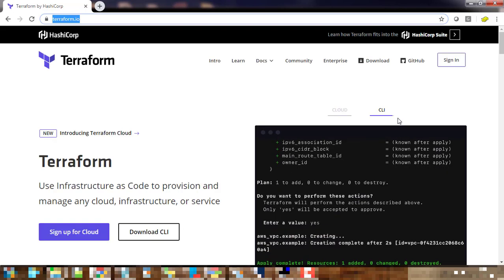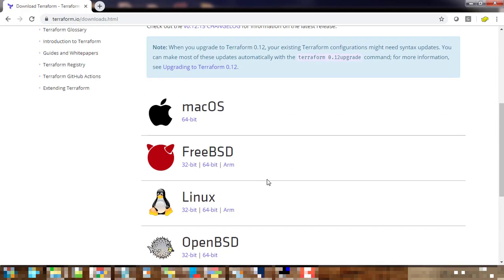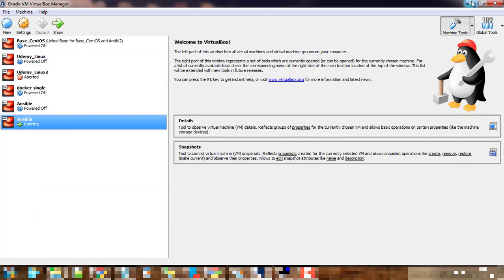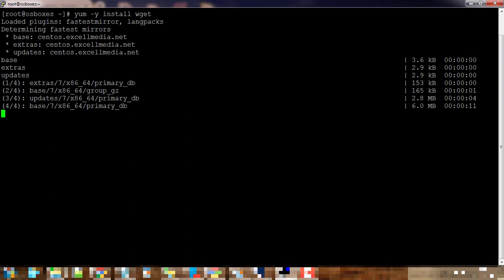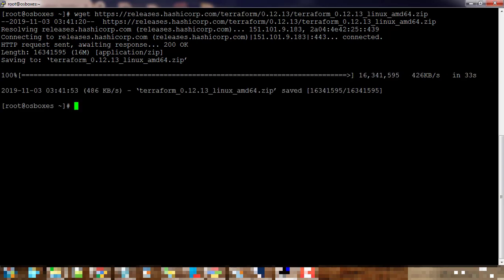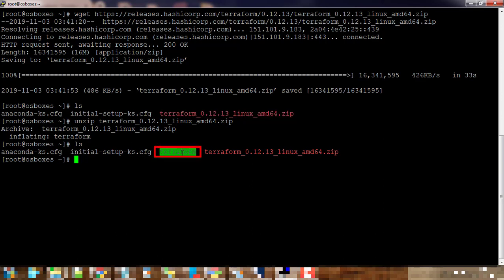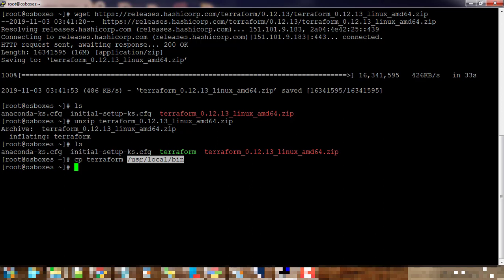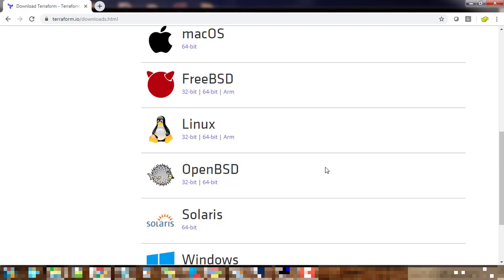002 Installation and Configuration of Terraform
This video will teach you the installation of terraform on Linux platform.